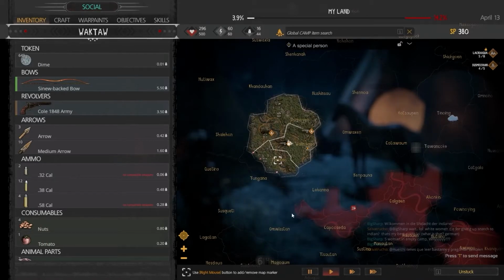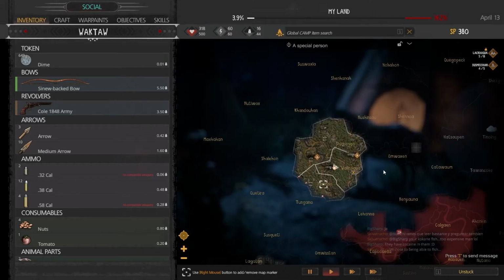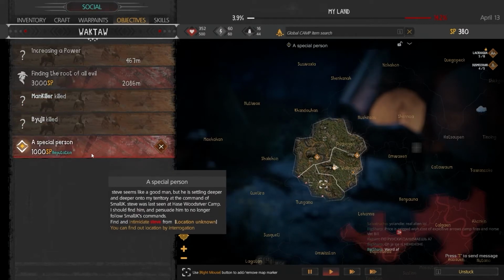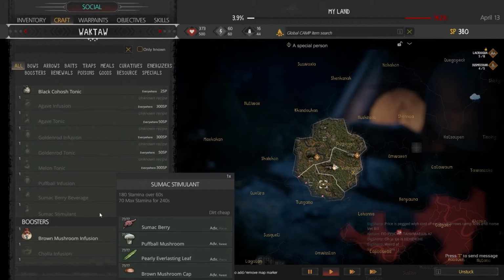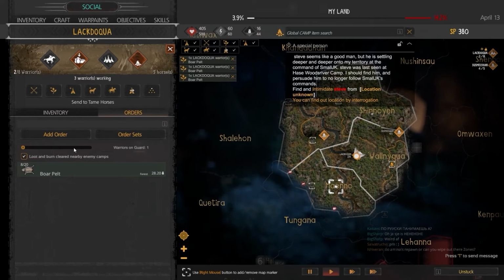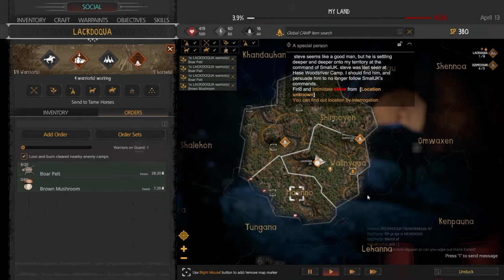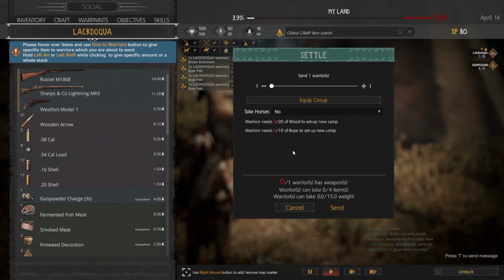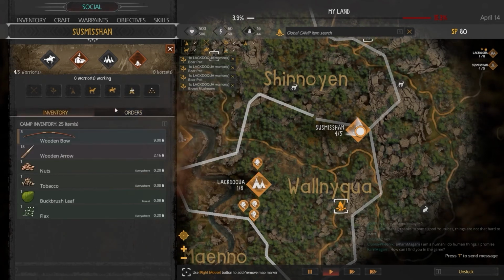This Land is My Land - Social Menu & Camp Menu Review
This video has no gameplay, we are entirely reviewing the Social menu that interacts with your inventory, skills, and we are also looking at how you use the camp menu.